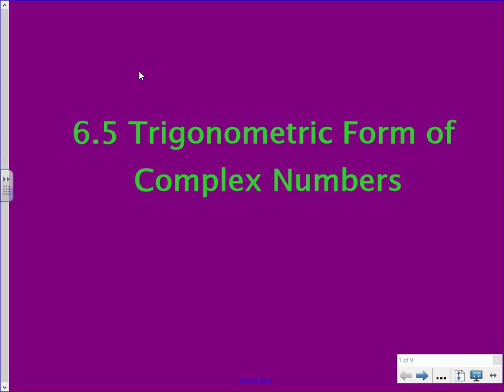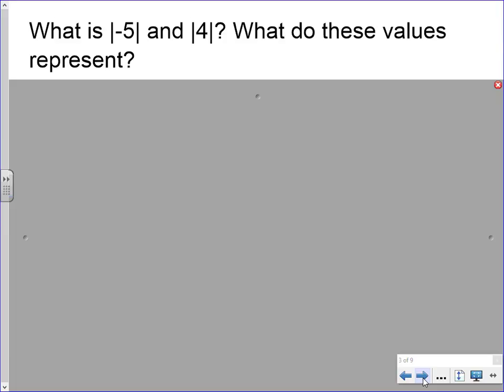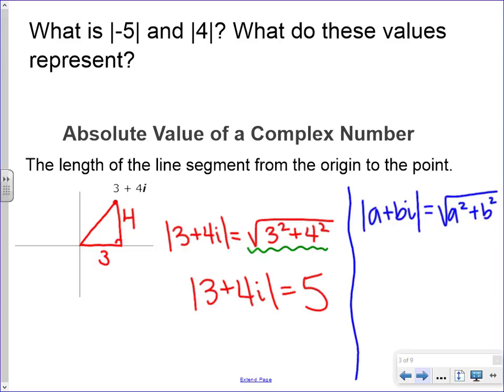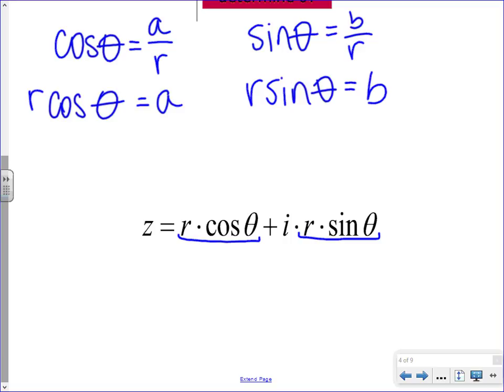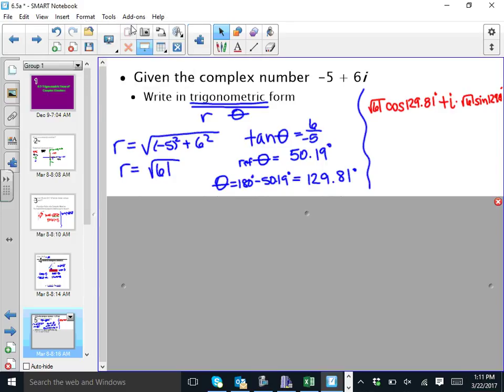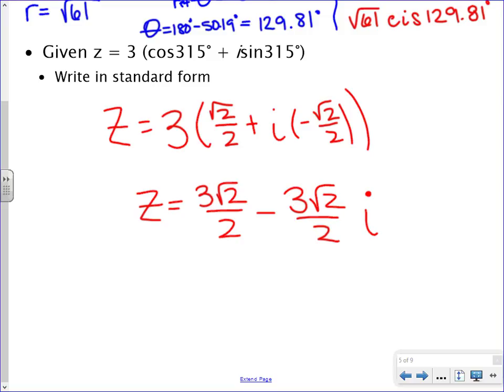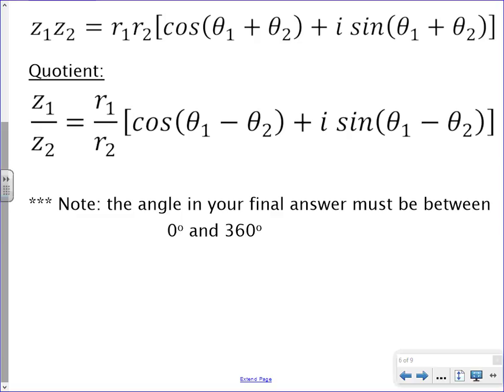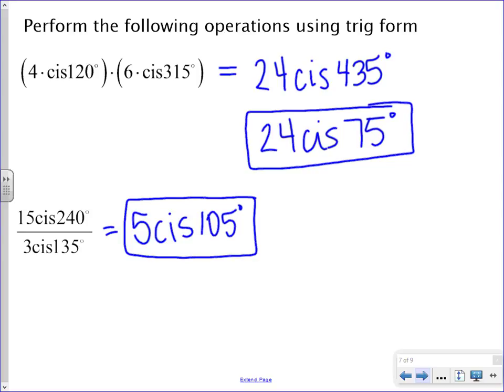6.5a (3/22/17) Honors Pre Calculus